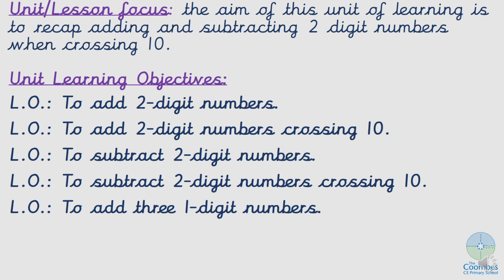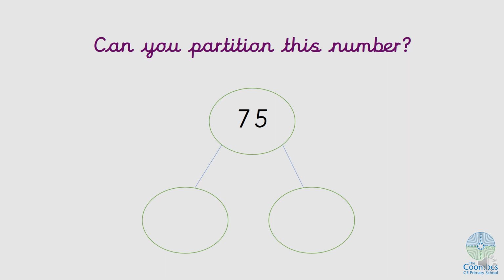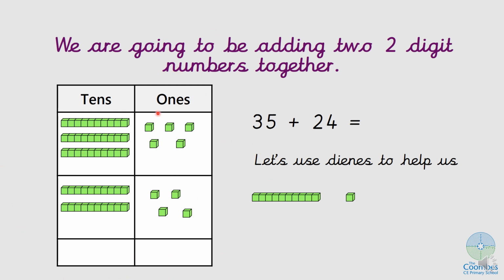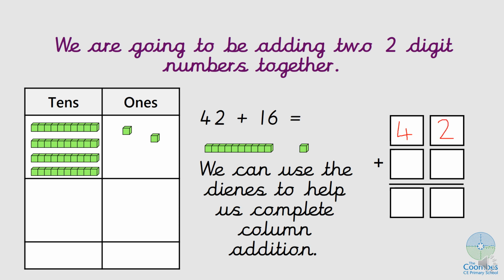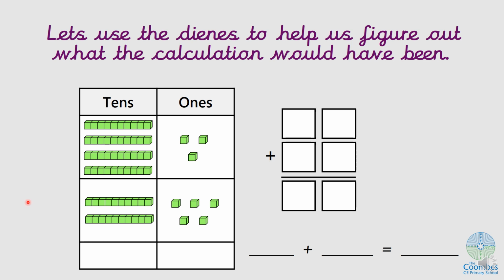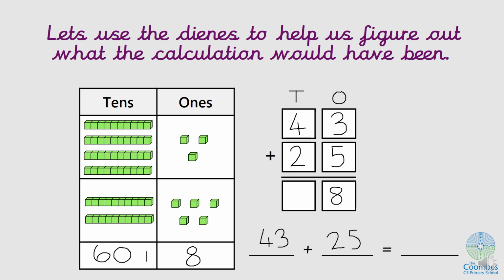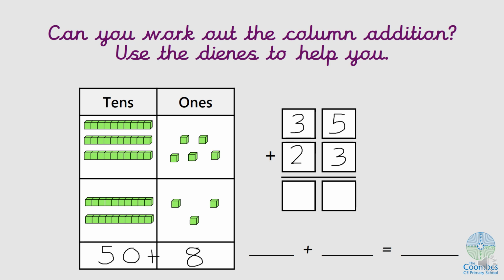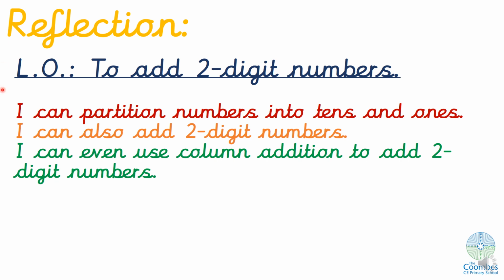Key Stage 1 Maths Week 7 - Lesson 1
A series of maths lessons focusing on teaching addition and subtraction, suitable for children aged 5-7.